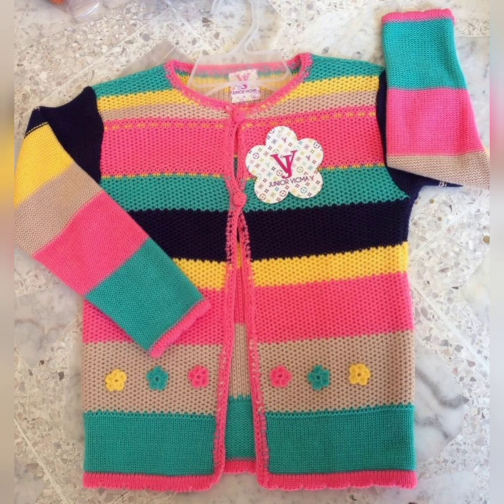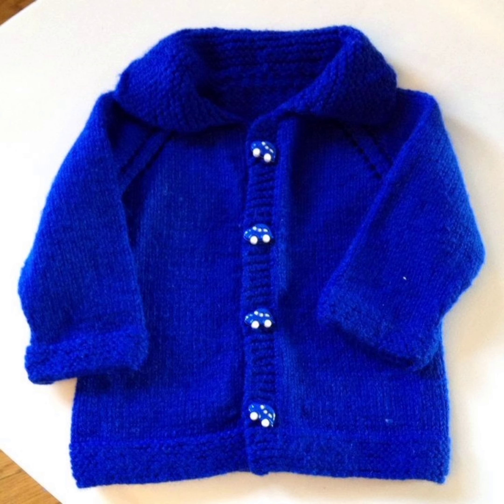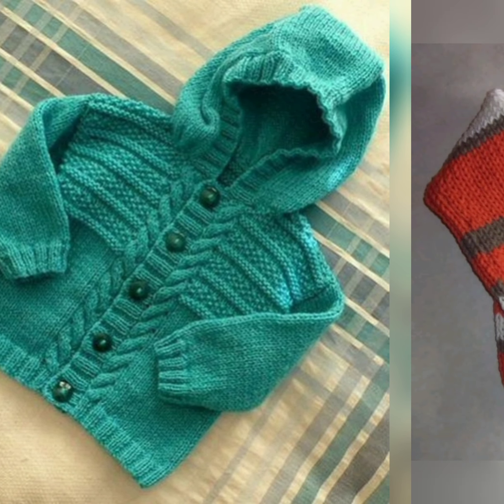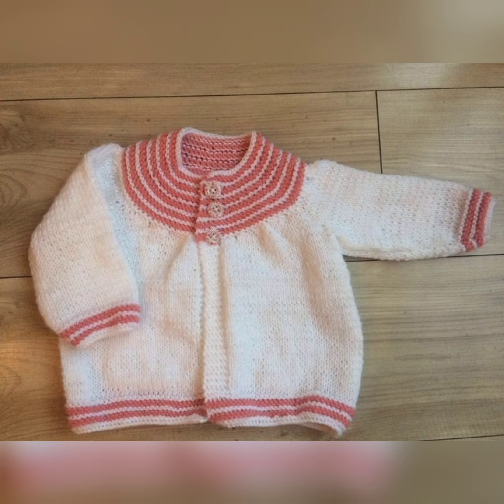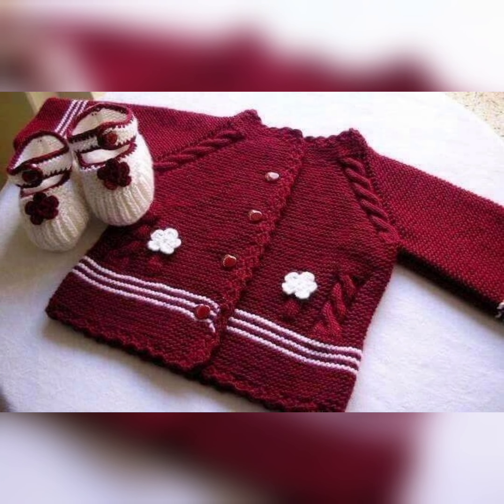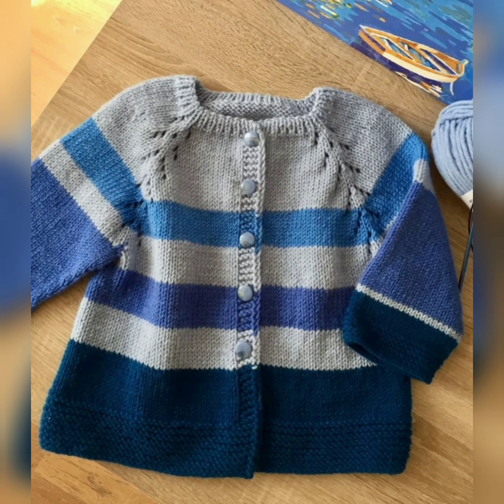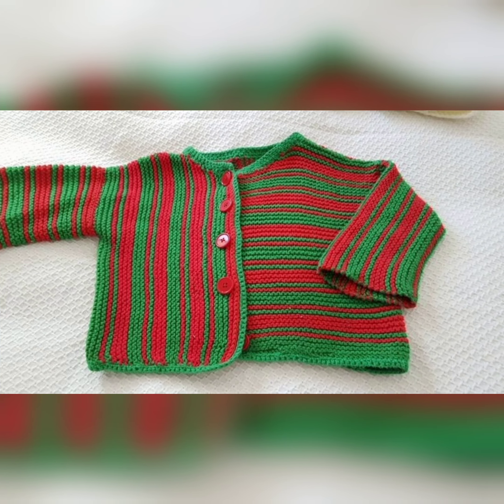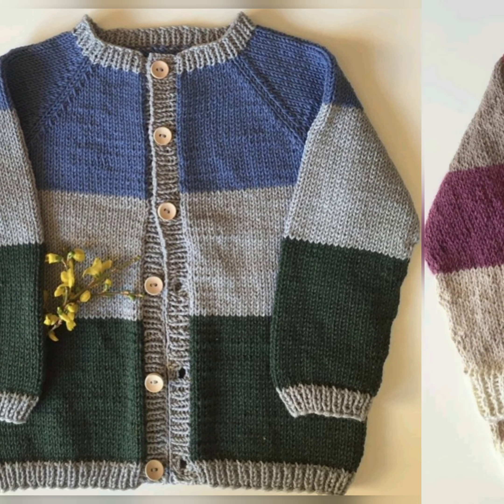Latest Knitted Baby Cardigan Design/Latest Knitted Baby Sweater Design